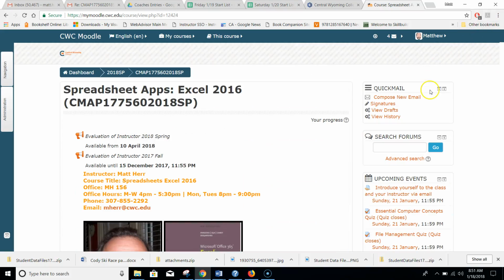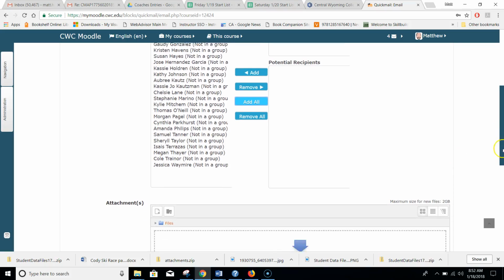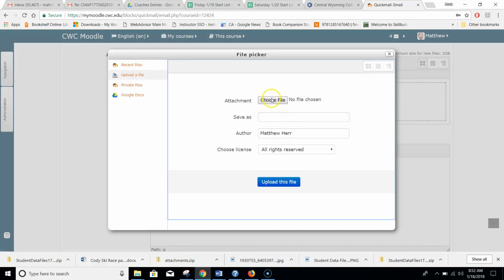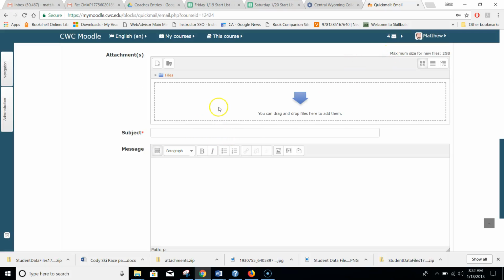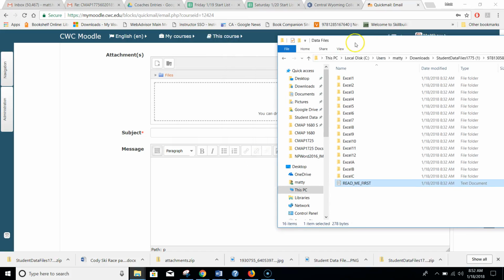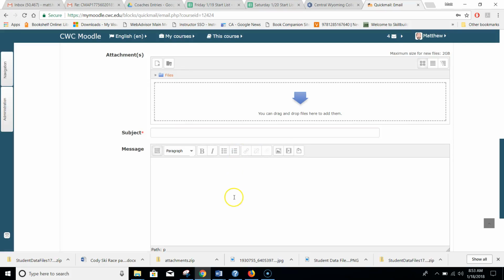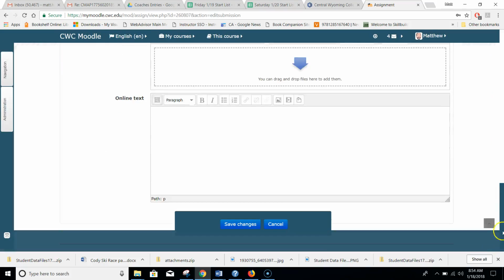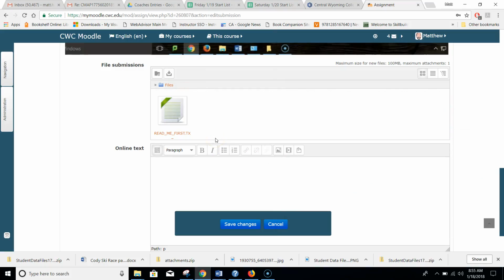Use Moodle Email/Dropbox